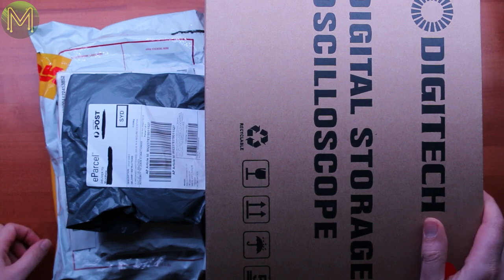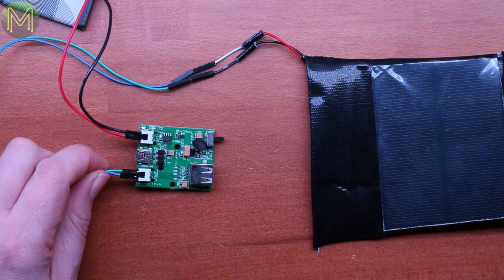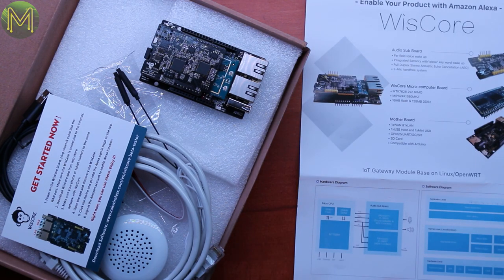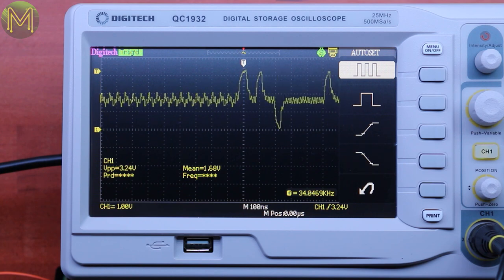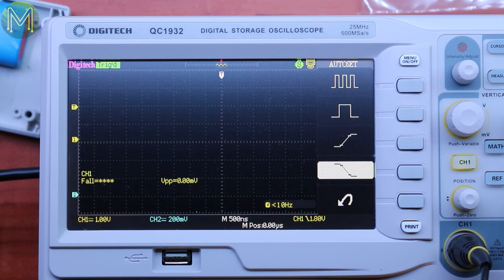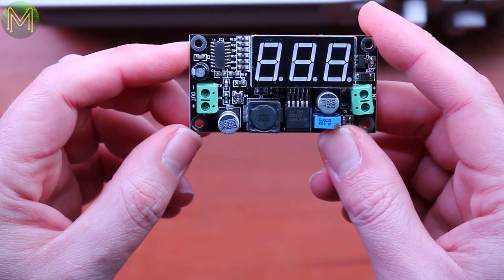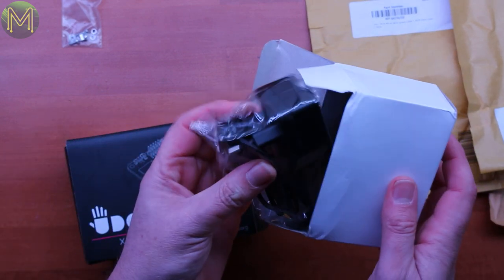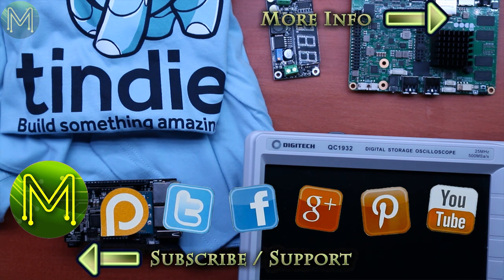#139 MickMake Mail #11: UDOO x86, DSO, WisCore & Tindie // News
Seems I went a little overboard this week with my mailbag. Lots of stuff in it, so I included a handy dandy index. See below.

# Index
00:25 - Solar LiPo charger.
02:56 - Tindie stuff.
03:57 - WisCore.
05:33 - Digitech QC1932 Digital Storage Oscilloscope.
13:21 - Cheap DC converter with LED display.
15:42 - UDOO X86.